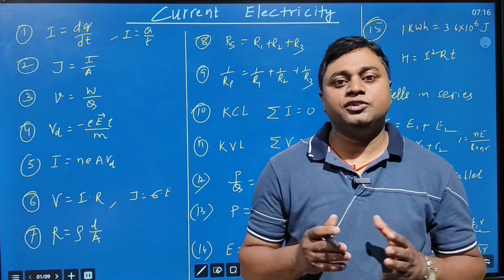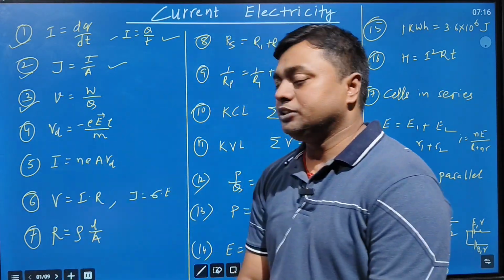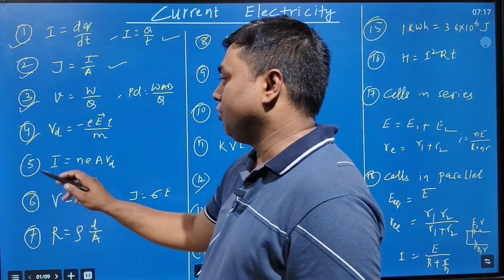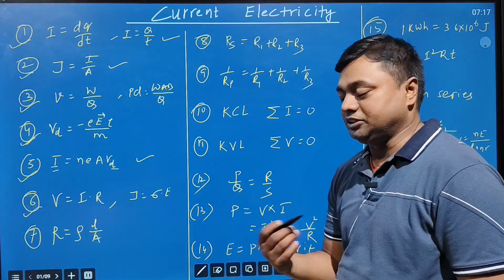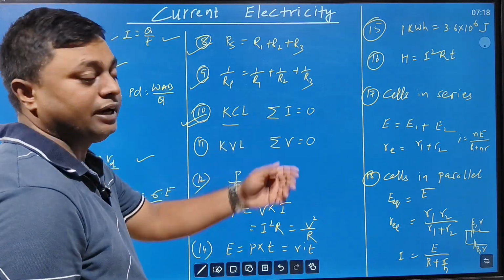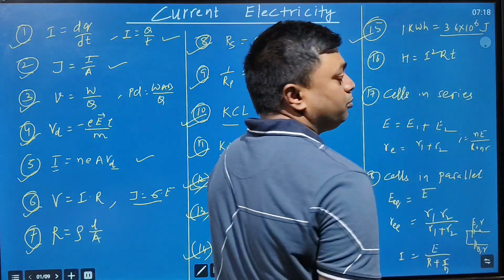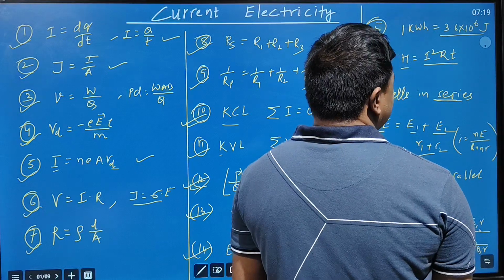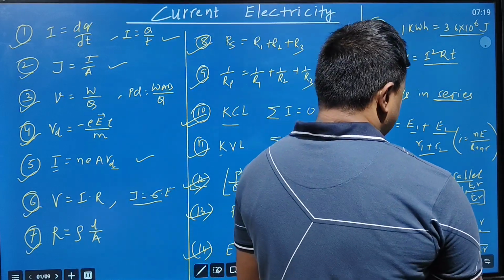Current Electricity Made Easy ⚡ | II PUC | KCET | NEET | JEE | Full Chapter by Sandeep Sir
⚡ Struggling with Current Electricity? Not anymore!
In this video, Sandeep Sir from Sandeep Academy, Bengaluru explains the complete chapter of Current Electricity in a simple and easy-to-understand way.
📚 Perfect for: ✔️ II PUC Students
✔️ KCET Aspirants
✔️ NEET & JEE Preparation
💡 Topics Covered:
Electric Current & Drift Velocity
Ohm’s Law
Resistance & Resistivity
Series & Parallel Circuits
Kirchhoff’s Laws
Electrical Power & Energy
🎯 Why watch this video? ✅ Simplified concepts
✅ Exam-oriented explanation
✅ Shortcut tricks & tips
✅ Boost your scores quickly
🏫 Join Sandeep Academy, Bengaluru ✔️ Smart Classrooms
✔️ Expert Guidance
✔️ Regular Tests & Counselling